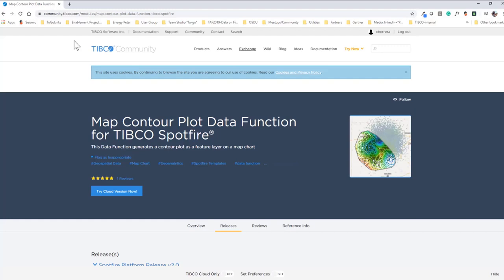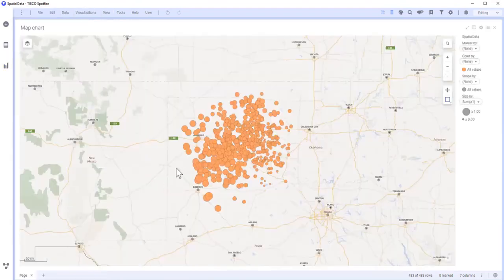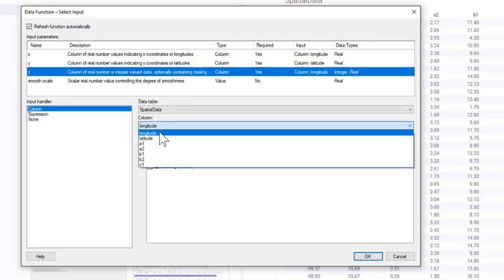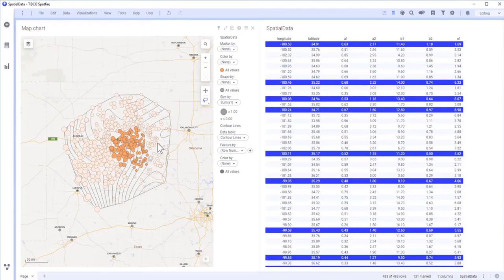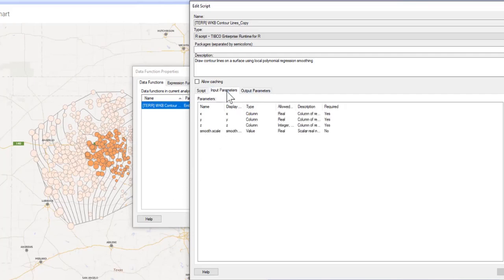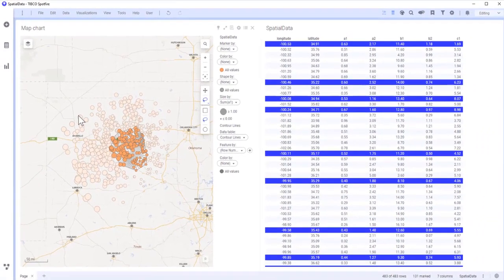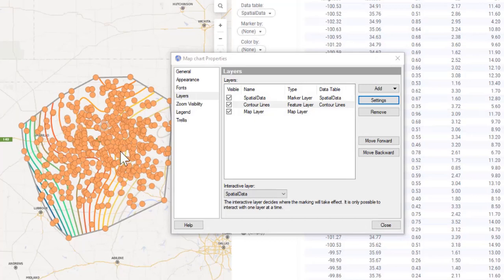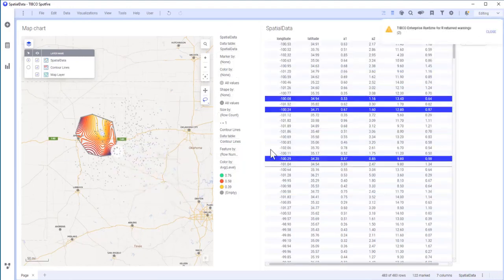Map Contour: Using R in between Map Layers in Spotfire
This video shows how to consume a script in Spotfire and visualize results as part of a map layer.